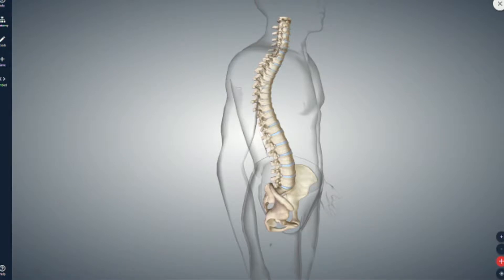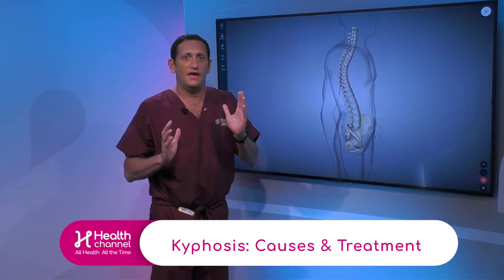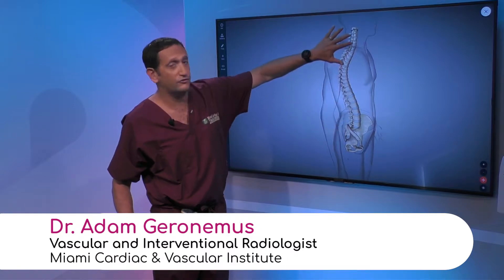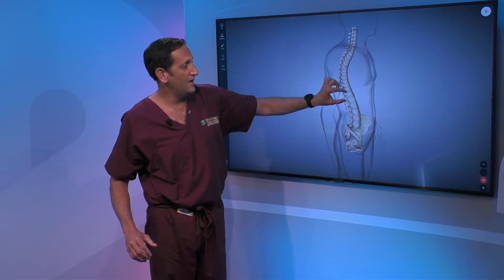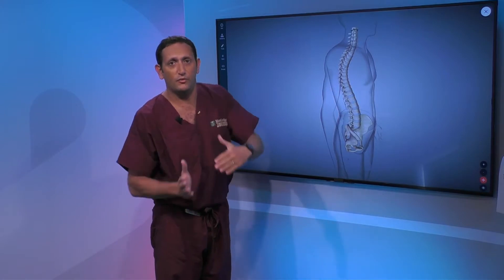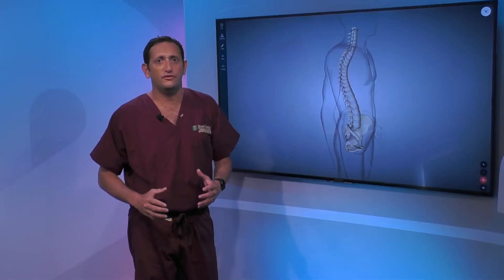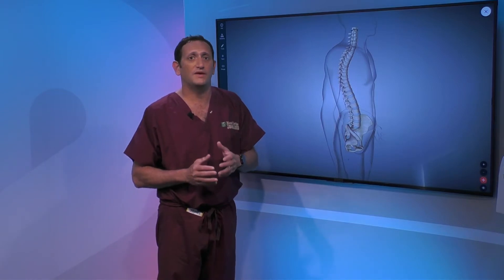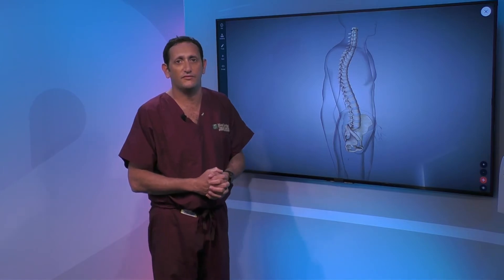Kyphosis: Causes and Treatment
Dr. Adam Geronemus, Associate Director of the Fibroid Center at South Miami Hospital, says kyphosis is when your spine angles change and you are actually hunched over and looking down. "And the main cause of kyphosis happens in the thoracolumbar junction which is from the eleventh thoracic spine to about the second lumbar vertebral body."

He also explains if you have a compression that causes wedging where the anterior portion of this vertebral body is lower than the posterior portion, you lose height.